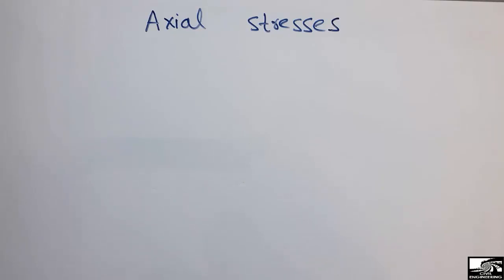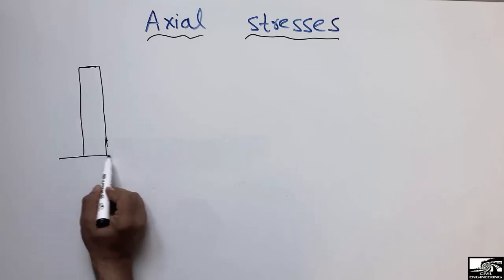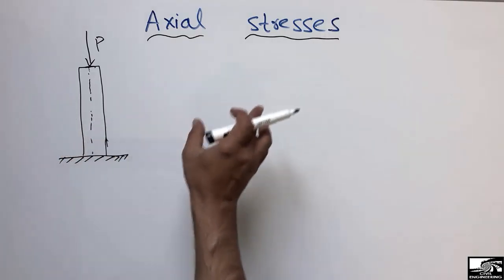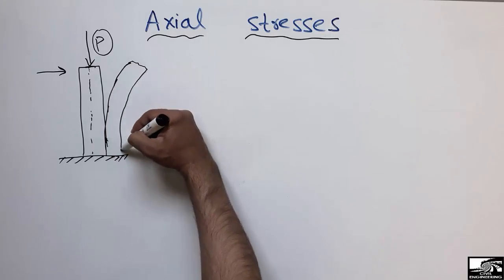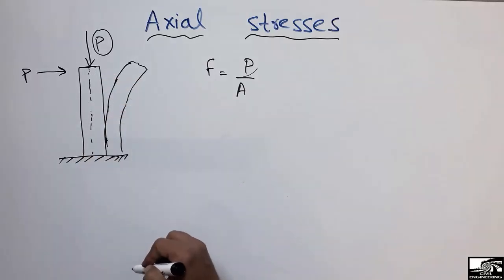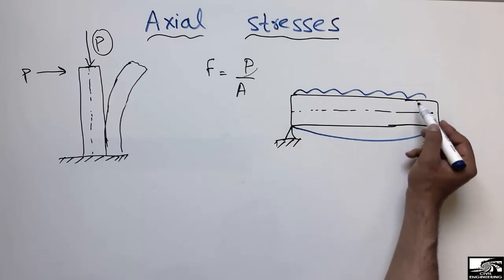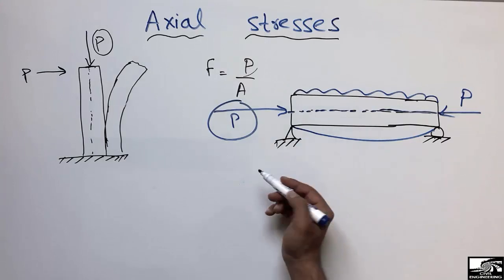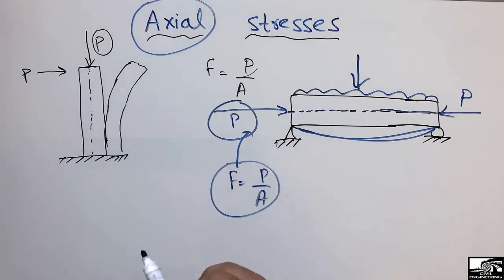What are Axial Stresses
This video shows axial stresses. What are the axial stresses, how they produced in any structural members, and why they produce. Axial stresses has mainly two components, tension and compression.